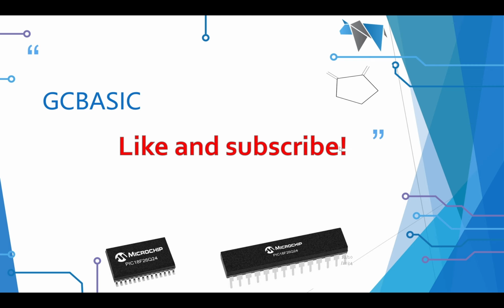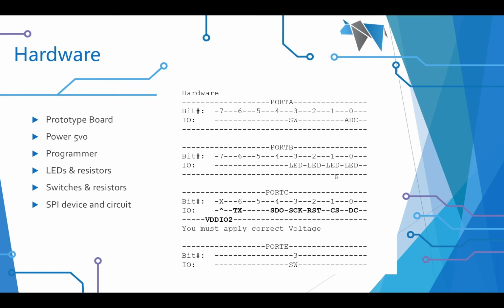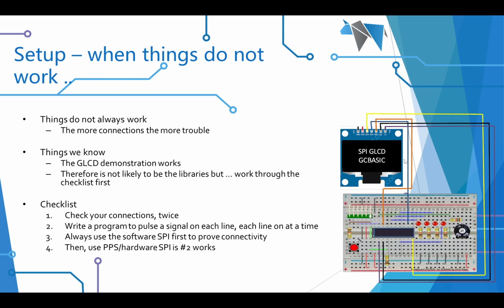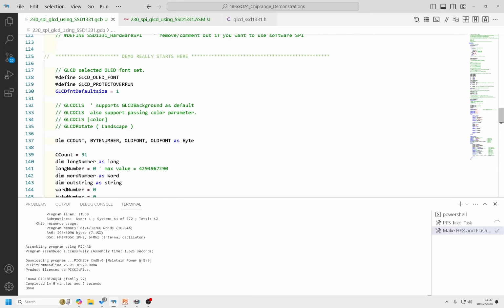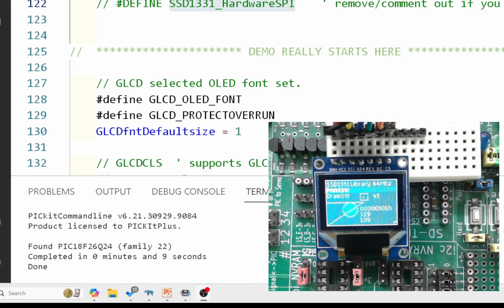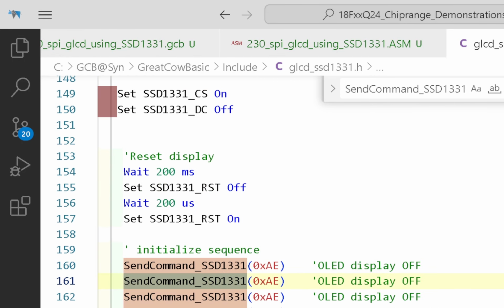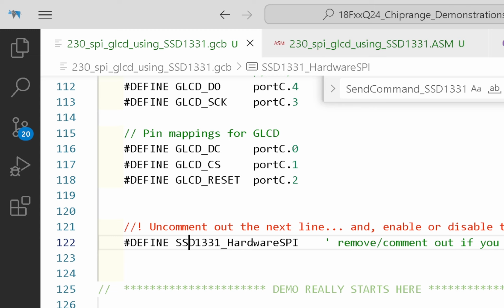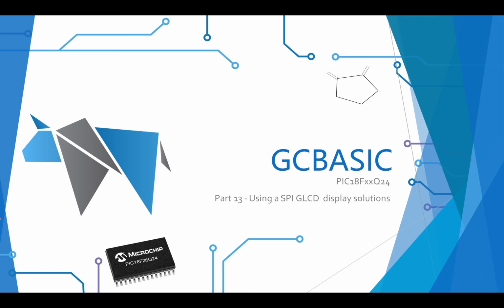PT13: PIC18FxxQ24 chip Family - Using the PIC18FxxQ24 with SPI and a GLCD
This video shows how to use the SPI library using a GLCD as the slave SPI device.

It shows:

- How to ensure setup is correct using Software SPI
- How to ensure the configuration is correct using Hardware SPI with PPS
- Shows use of GLCD with Text, Lines, Circles, Boxes etc using the demonstration code
- Examination of conditional compilation

SPI and GLCD made easy